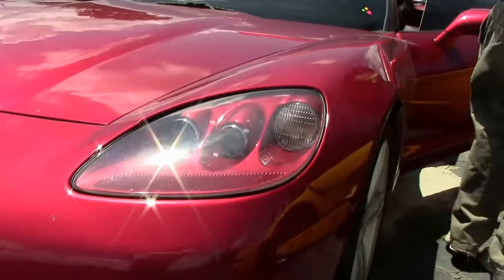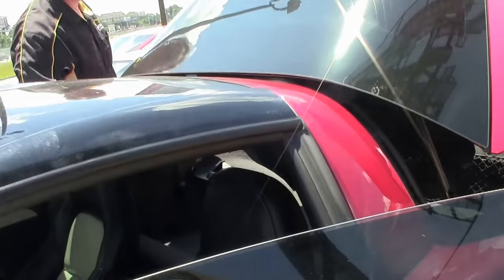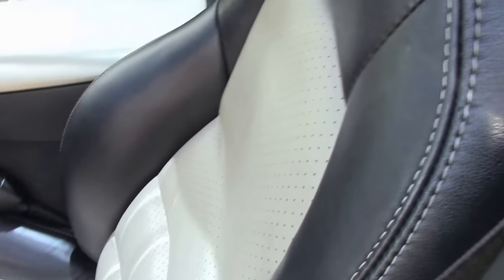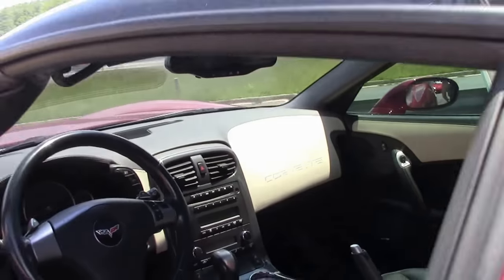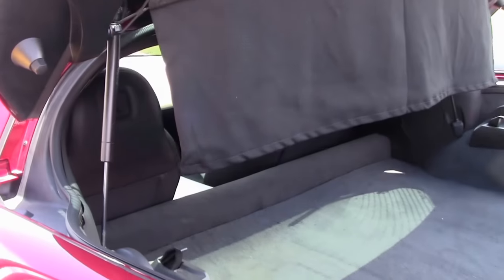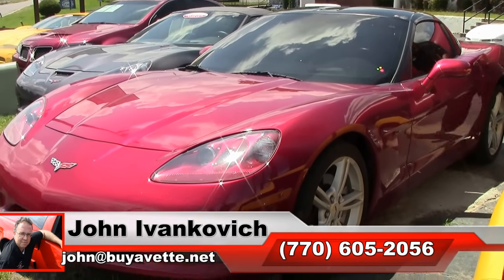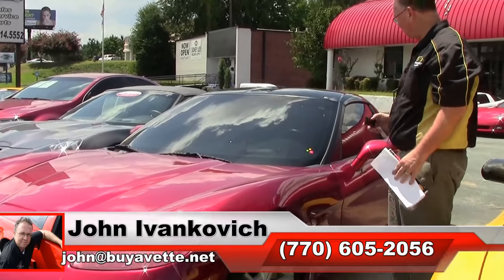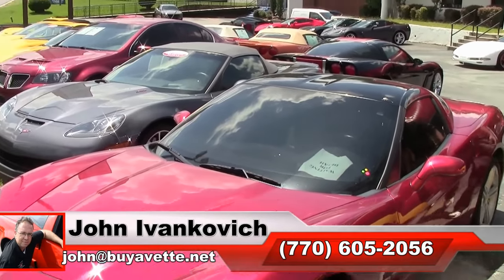2008 Corvette 4LT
2008 Corvette 4LT For Sale

Crystal Red exterior, Linen interior, glass top. 430hp LS3 engine, 6 speed automatic paddleshift transmission, posi rear-end. Factory features include the $8,005 4LT Preferred Equipment Group (Leather-wrapped door panels and dash, bias-pattern console finish, embroidered headrests, Heads Up Display, memory package, tilt-n-tele, privacy shade, dual power heated sport seats with airbags, universal garage door transmitter, Bose CD/XM/MP3 stereo with in-dash CD changer, front input, and steering wheel controls), OnStar, dual zone electronic climate control, HID headlights, keyless entry and start, electric rear hatch pull-down, power windows, power locks, power steering, power brakes, power mirrors, cruise control, ABS, traction control, Active Handling. Coming LOADED with the top level 4LT trim package, this 2008 Corvette shows 80,039 miles, and is in overall good condition. This car's paint is good-vg, with a nice shine. Glass top is avg, and factory wheels are in good condition. Correct Goodyear Eagle F1 EMT runflat tires show an average of 6/32nds tread depth remaining in the front, and an average of 7/32nds remaining in the rear. The interior of this 2008 Corvette shows good condition factory leather seats and door panels, vg center console and dash, and avg center console lid and steering wheel. The only addition to this car appear to be tinted windows and windshield. Please note that this car is below the quality that we typically carry, but it is priced accordingly. Nonetheless, this car runs and drives with no major issues. 80K Miles.